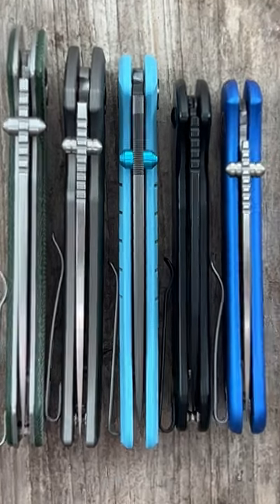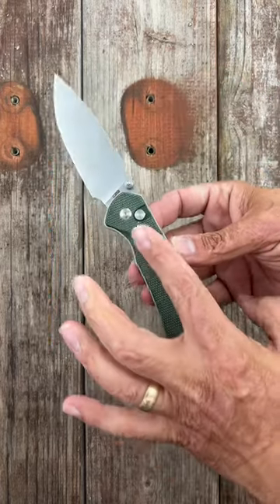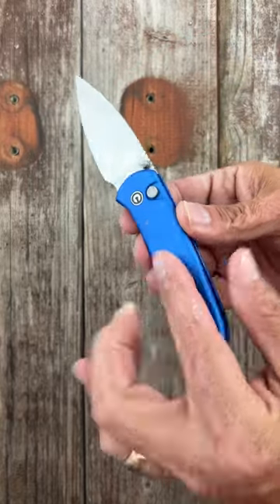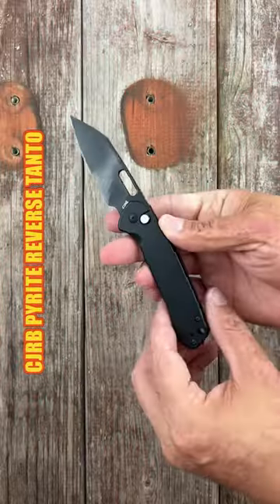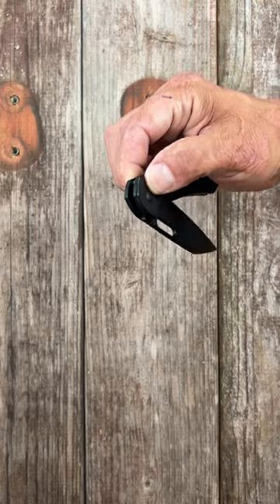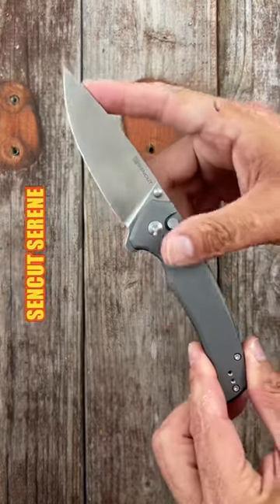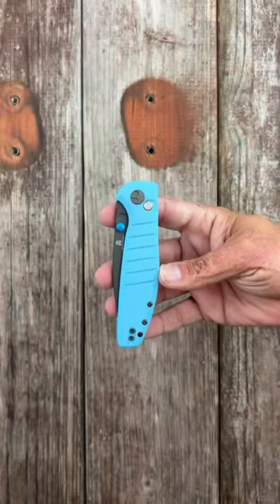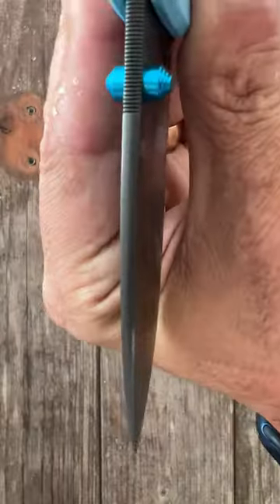5 Excellent Affordable Button Lock Knives!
5 Excellent Affordable Button Lock Knives!